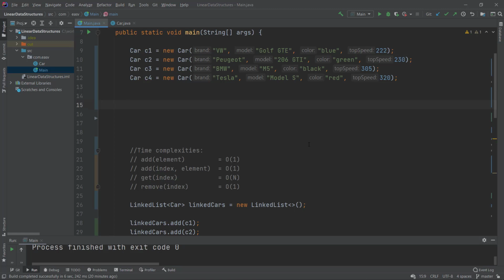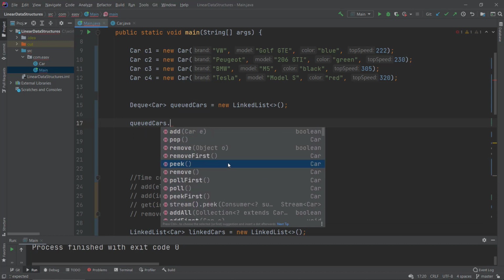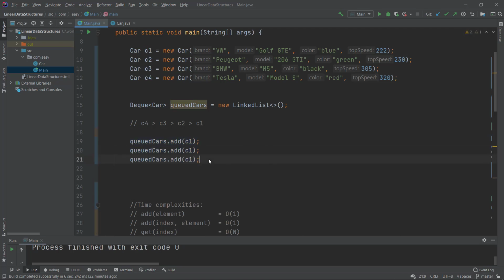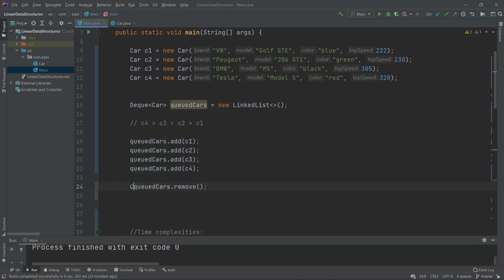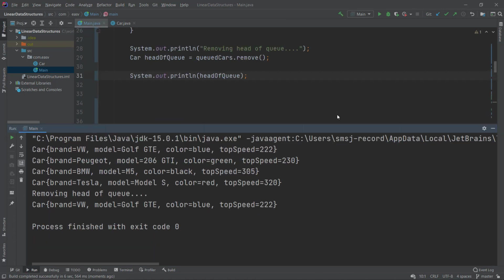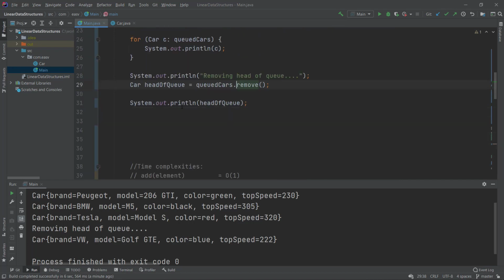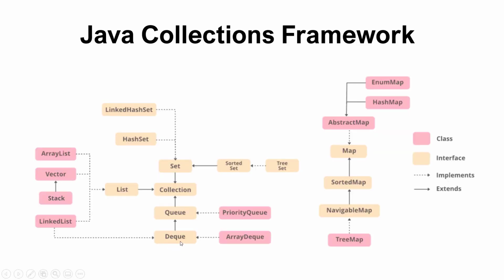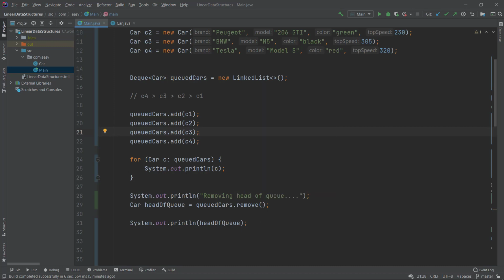Linear Data Structures - 04 - Deque as a Queue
This video series is about linear data structures (ArrayLists, LinkedList, Queues, Deques and Stacks). I talk about the theory, time complexity and demonstrate them in Java and IntelliJ.